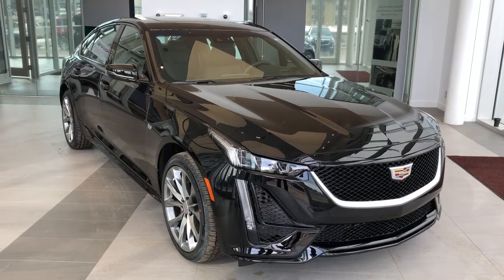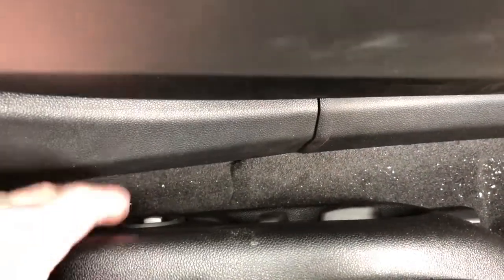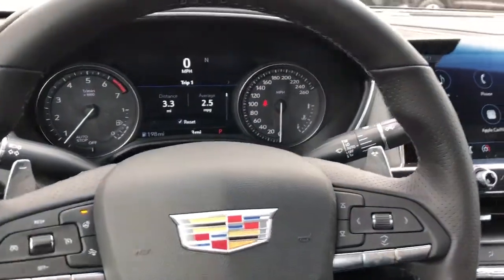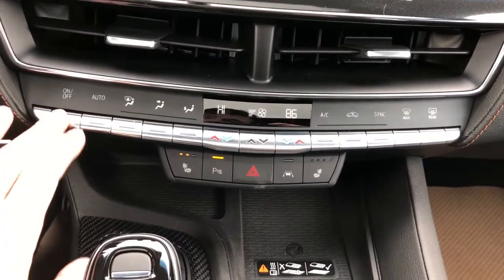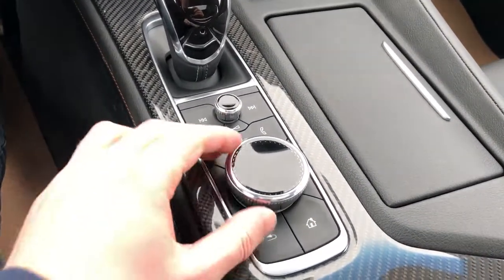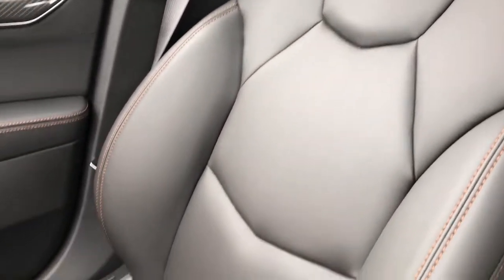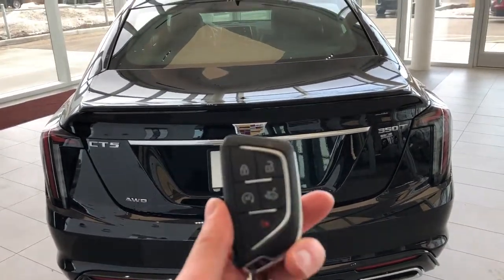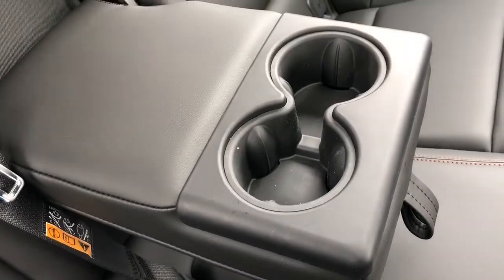2020 Cadillac CT5 Sport Review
This is a Black 2020 Cadillac CT5 SPORT Review Edmonton AB - Wolfe Cadillac with 10-SPEED AUTO transmission Black color and Black interior color. (Uploaded by DataDriver).